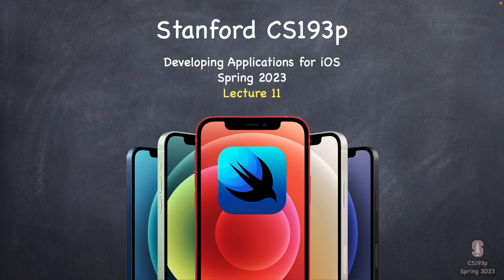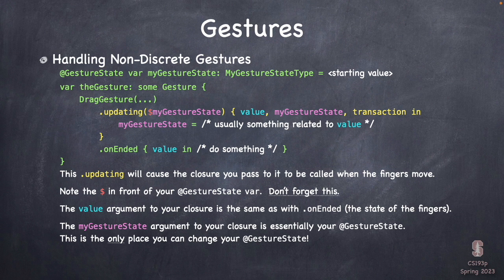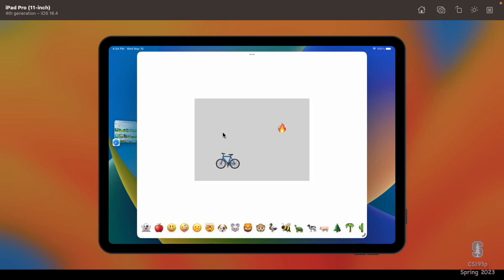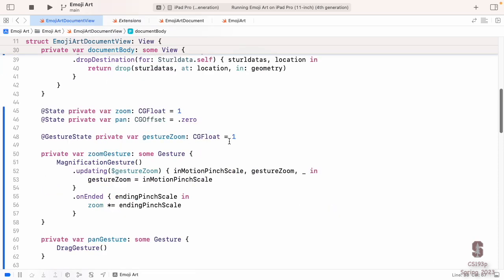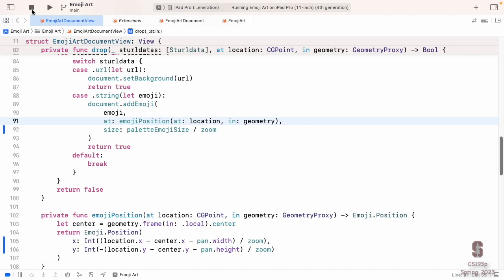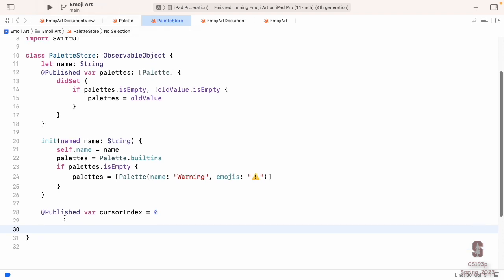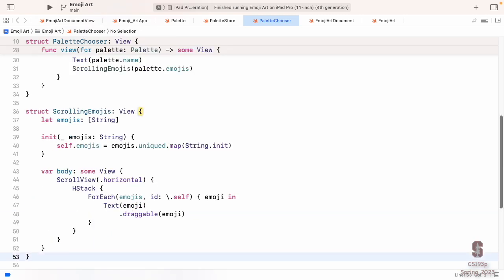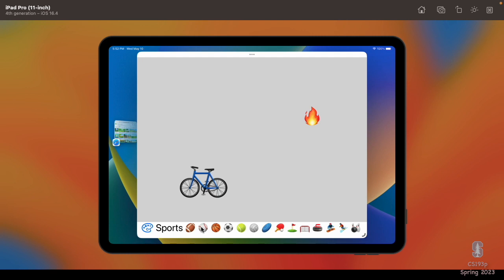Lecture 11 | Stanford CS193p 2023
Screen capture of Lecture 11 of Stanford's CS193p course (Developing iOS Applications using SwiftUI) from Spring quarter 2023. Emoji Art application. Drag and Drop.  for course materials.